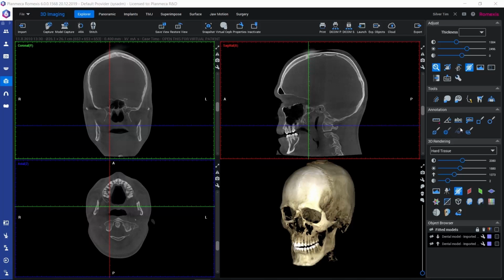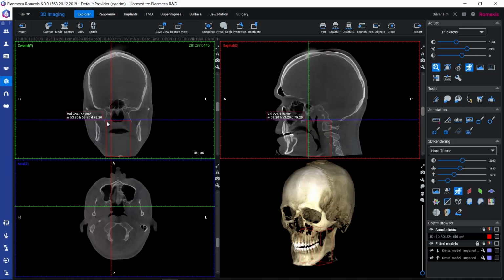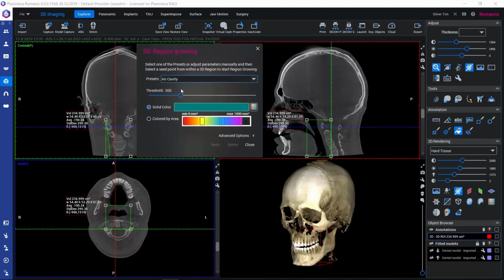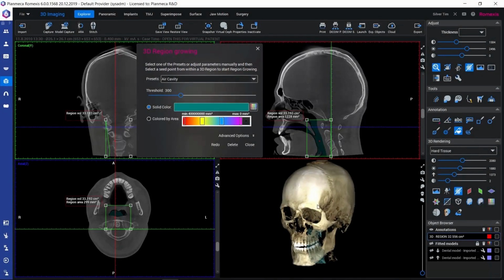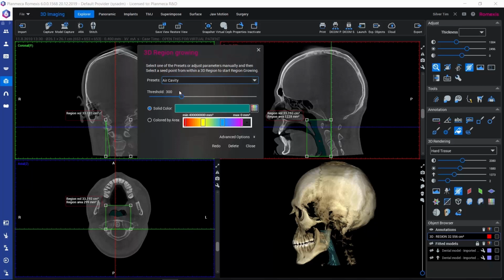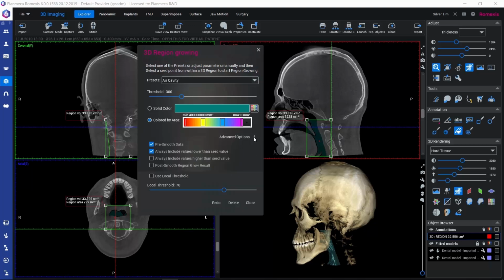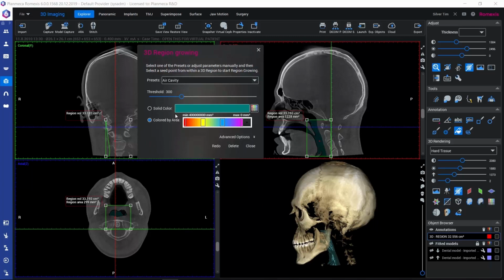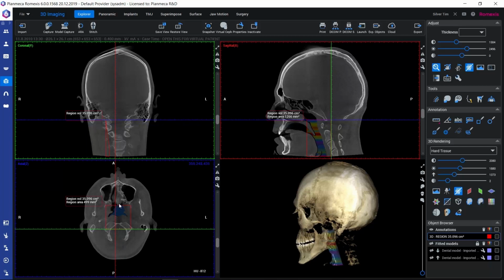Romexis How To: 3d region grow tool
Explanation video how to 3d region grow tool in Romexis with KaVo ProXam Imaging devices.